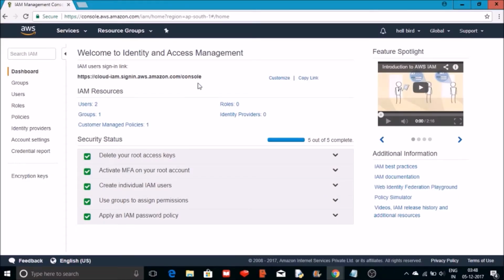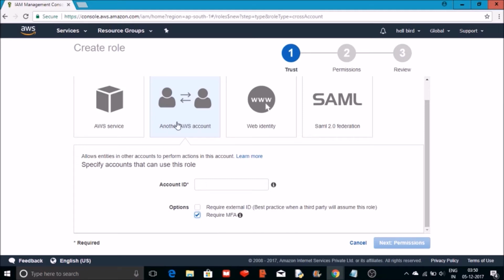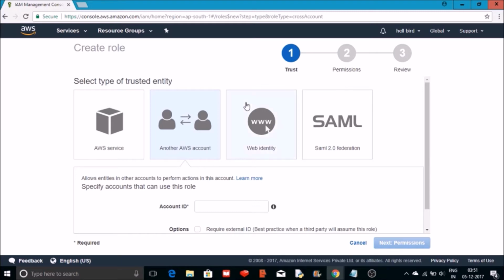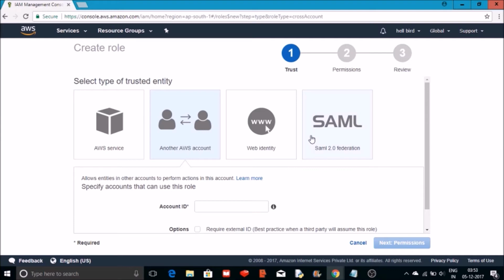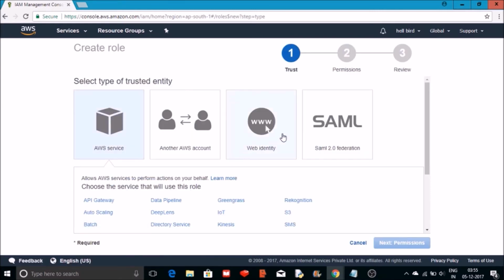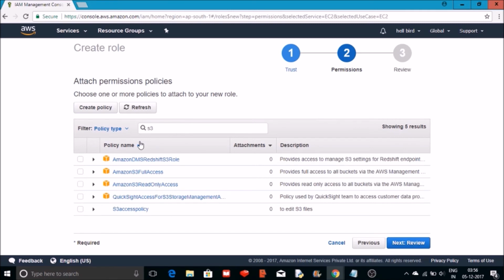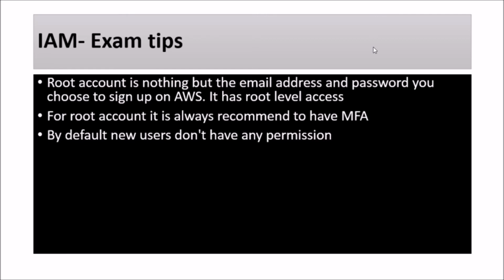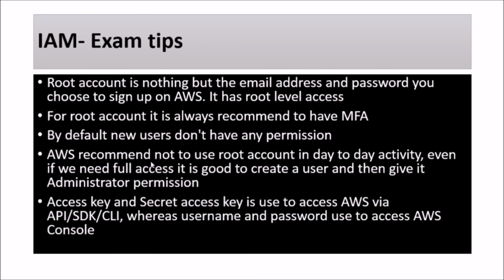AWS-V6 IAM part2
This is IAM part-2